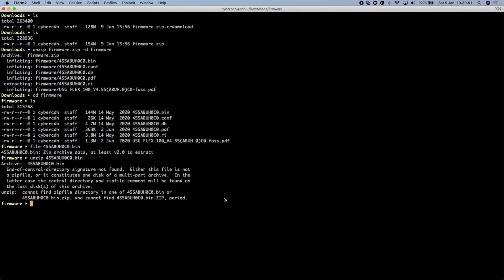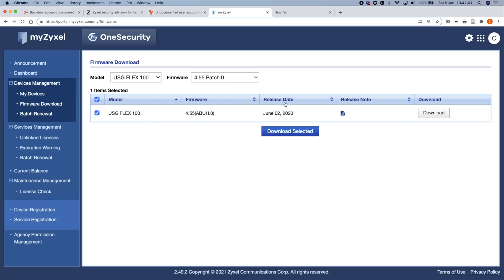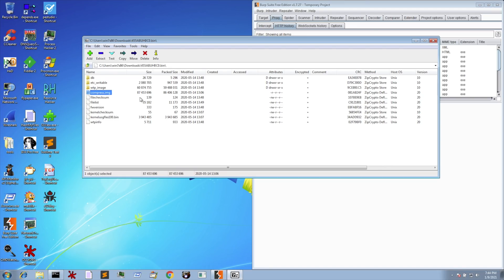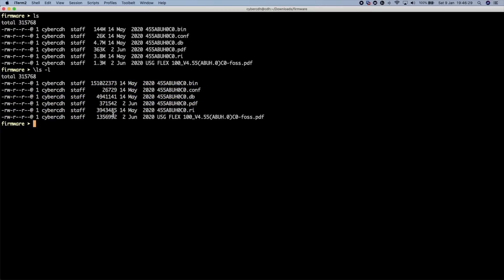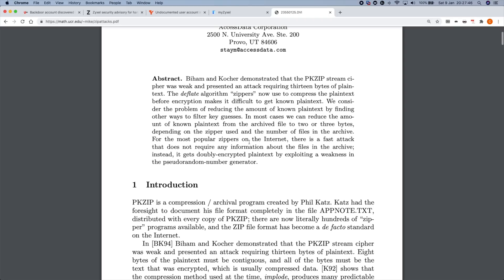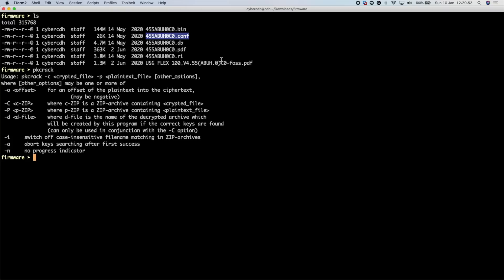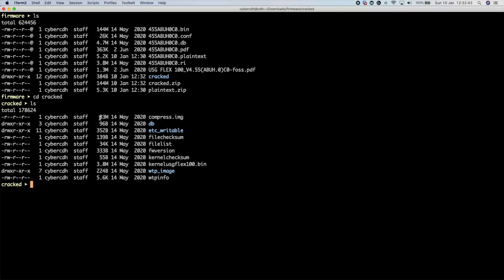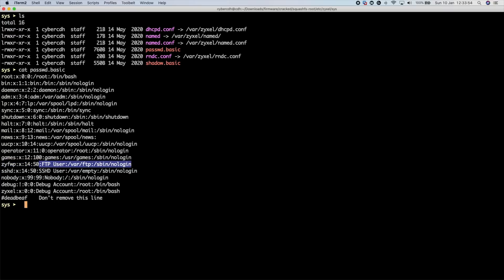Zyxel Backdoor & A Known Plaintext Attack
In this video I discuss a recent finding where an undocumented admin-user account was found in Zyxel security products, accessible over SSH and via the web. As such, I showcase a simple technique called a 'Known Plaintext Attack' which can help enable you to analyse this Zyxel device firmware.

Peace out. ✌️